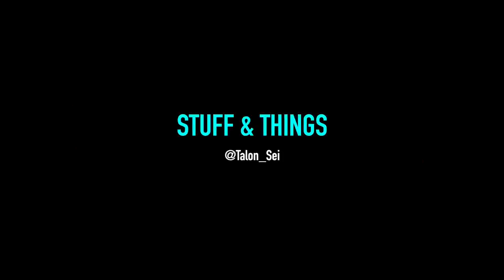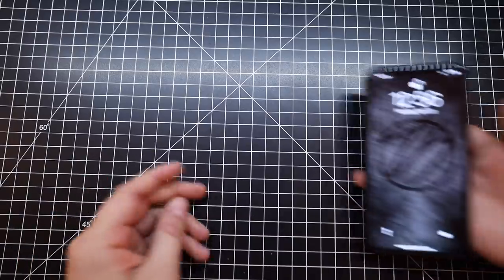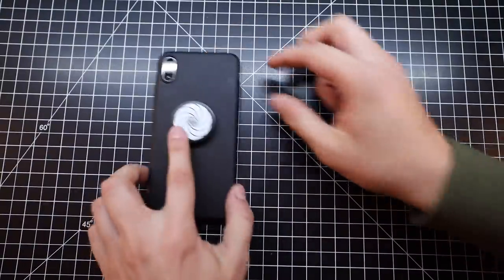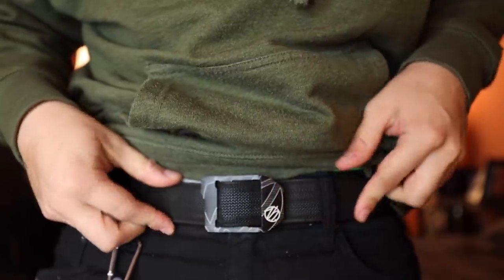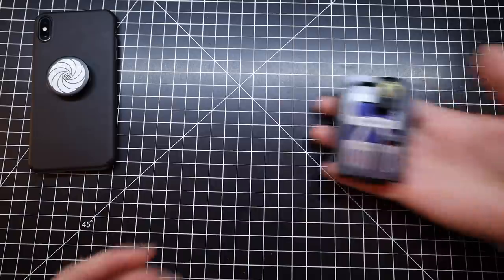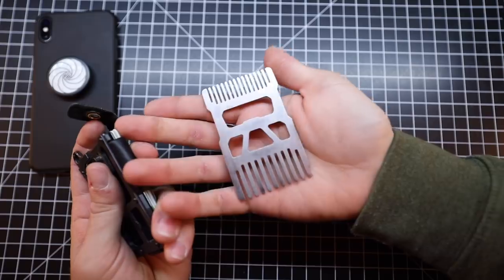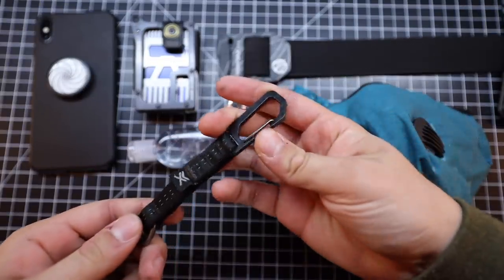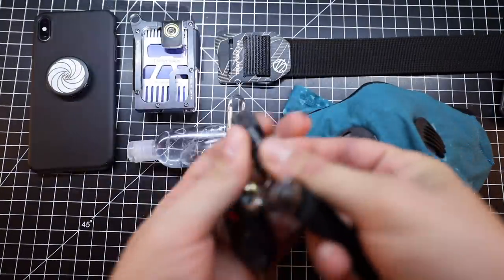Spring EDC Update | Weird & Secret Items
Trayvax - EDC gear / accessories